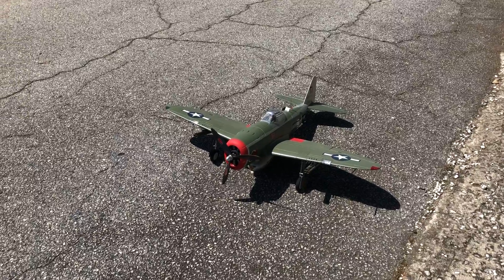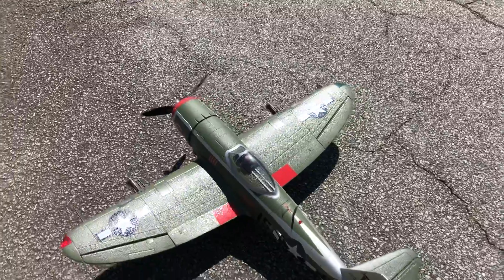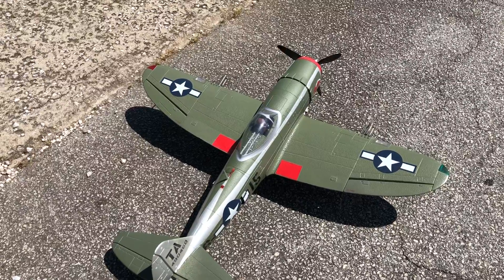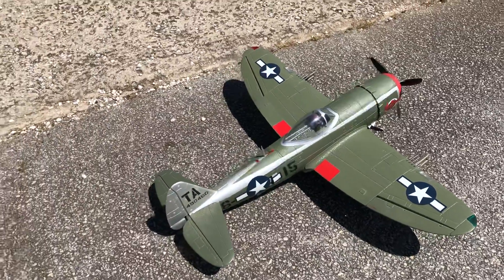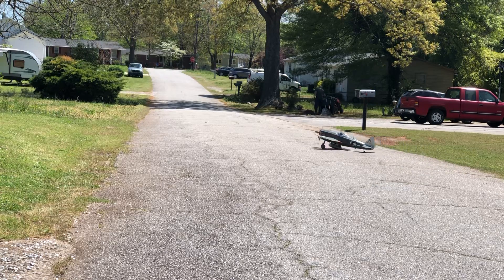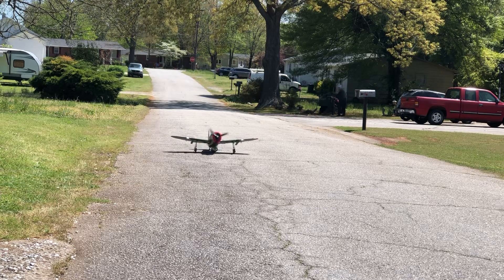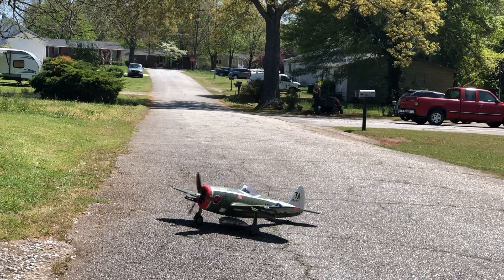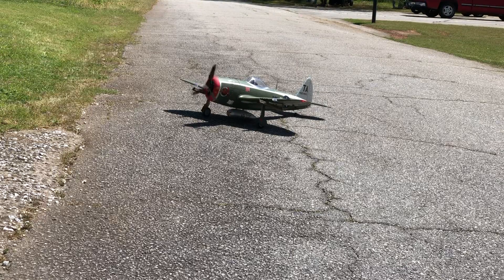Dynam P-47 Thunderbolt (taxi test)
This is not for children. Beautiful day but can’t go fly. 😔